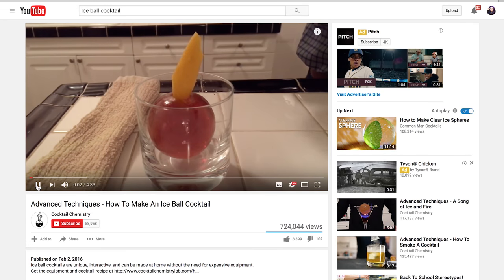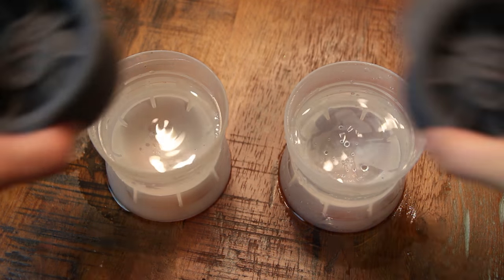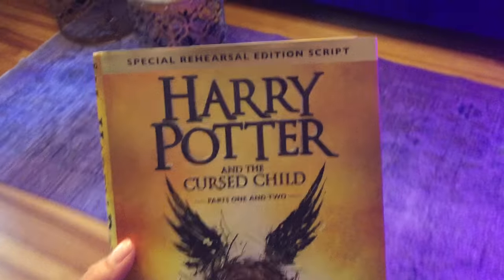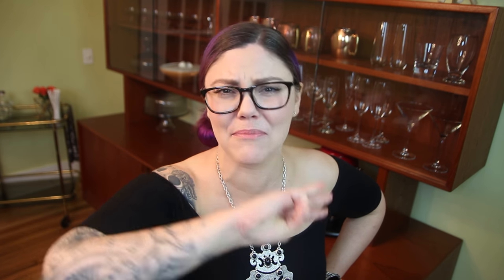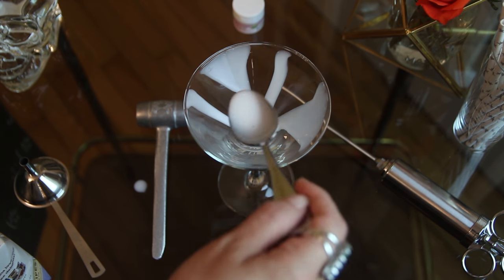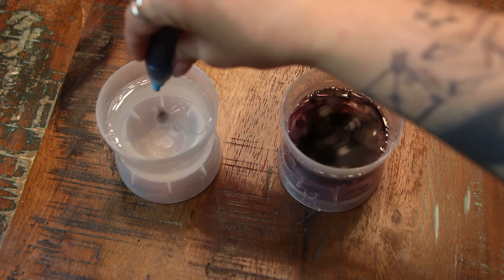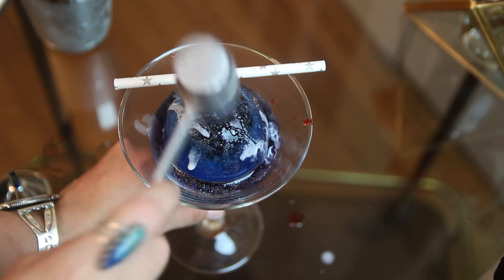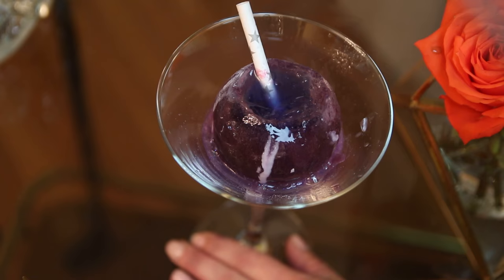DIY GALAXY Ice Ball Cock Tails, Corinne VS Pin #29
ThreadBanger after dark.